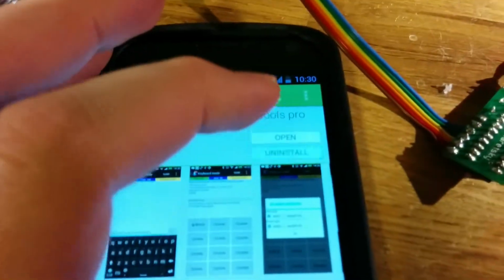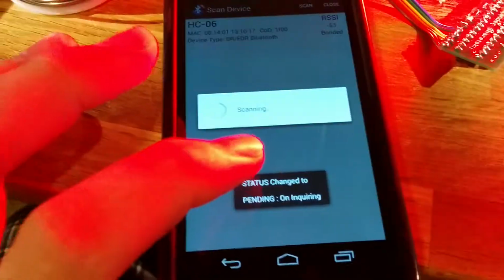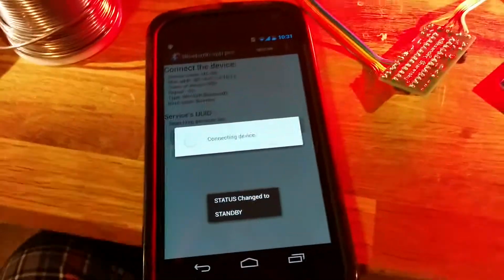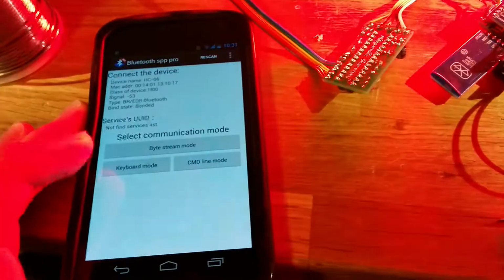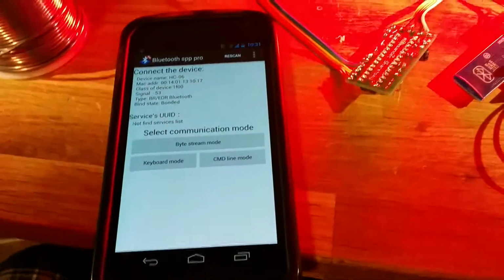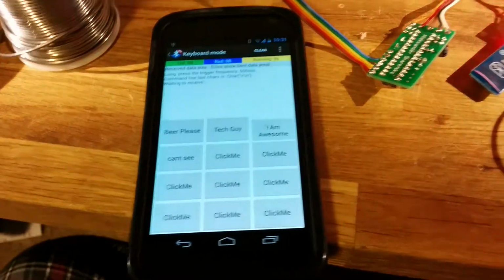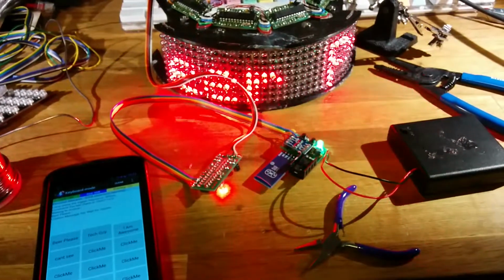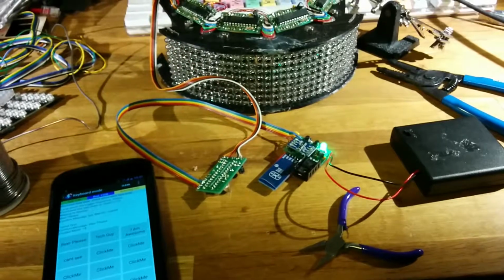Daft Punk Thomas led display with Bluetooth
Working Bluetooth control with android phone.